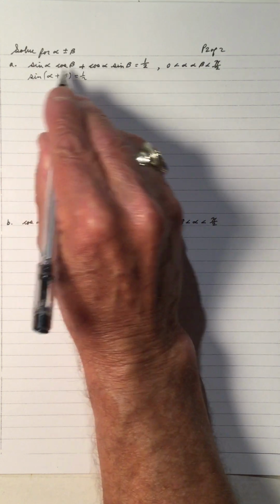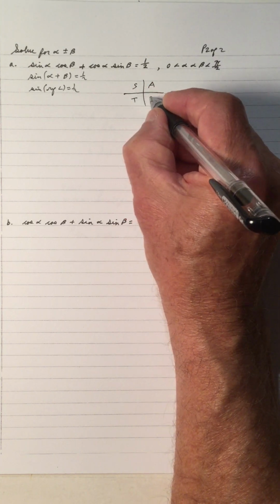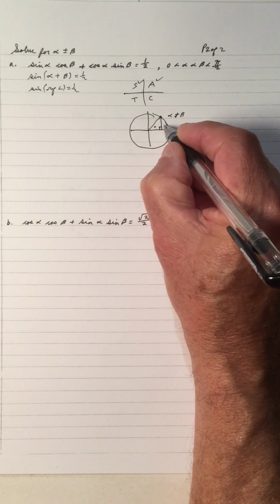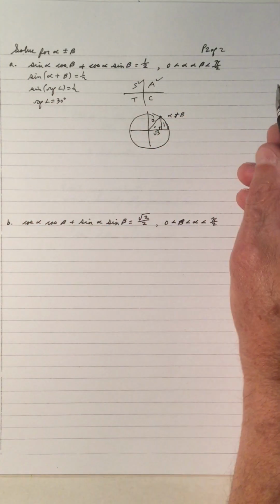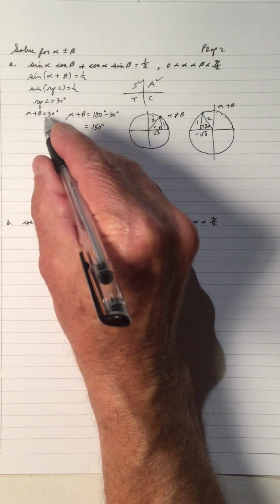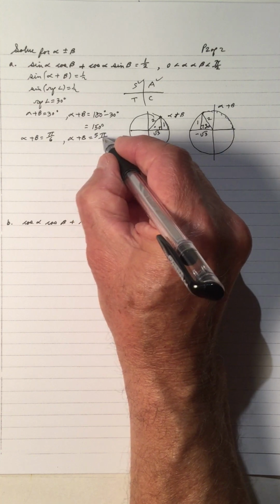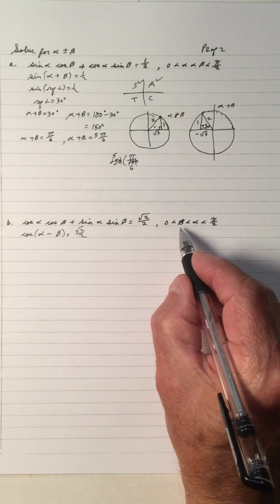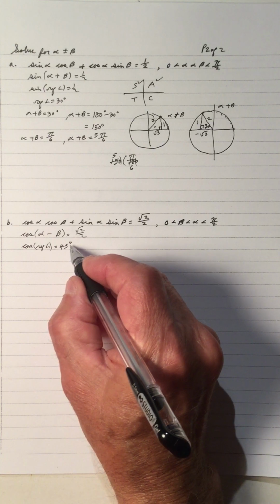Addition Formulas for Sine and Cosine - # VI - Solve Equations